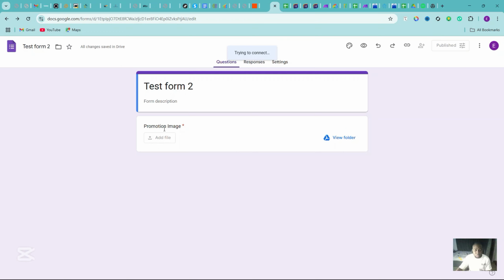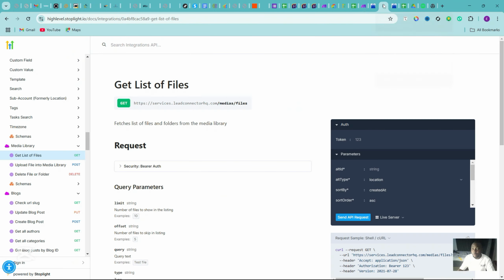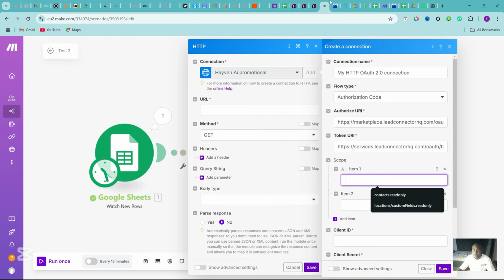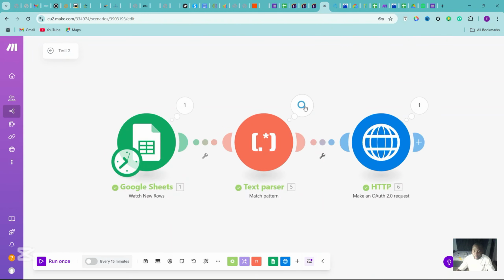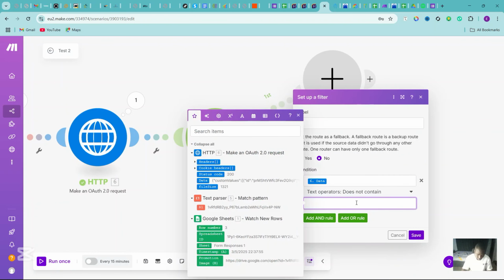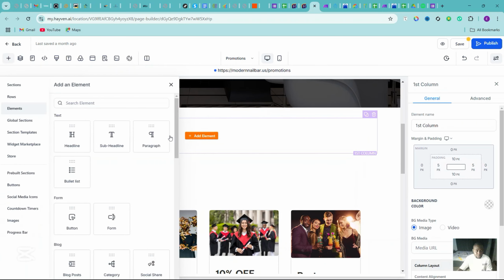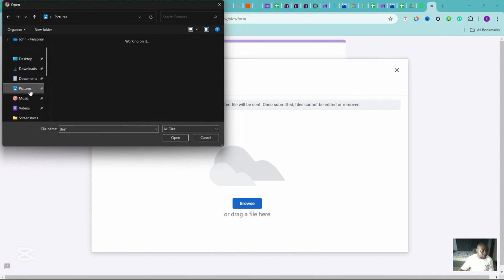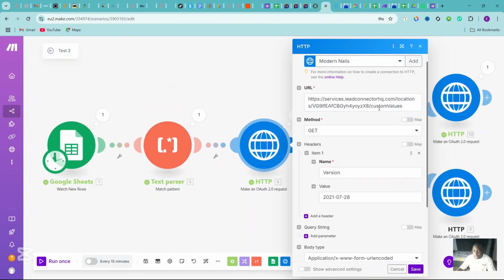Create Dynamic Promotion on GHL websites with Make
In this tutorial, I'll be guiding you through the process of creating dynamic promotional content on your Gohighlevel website using Make.